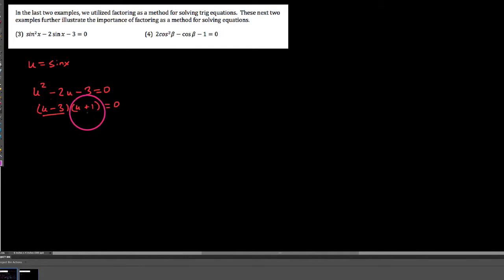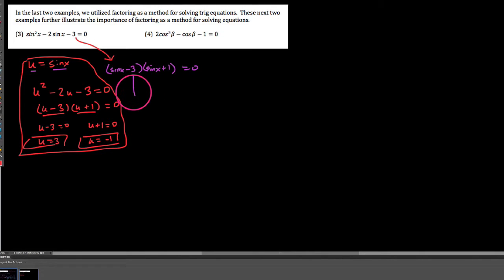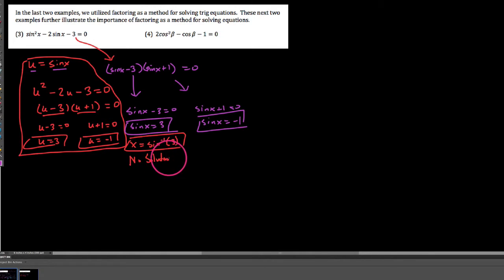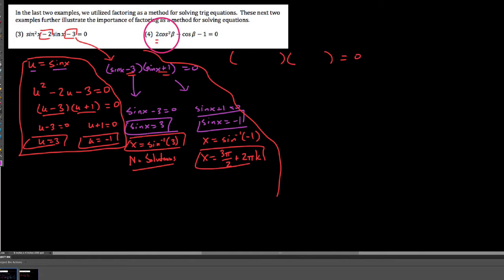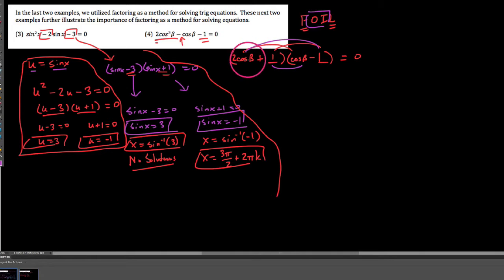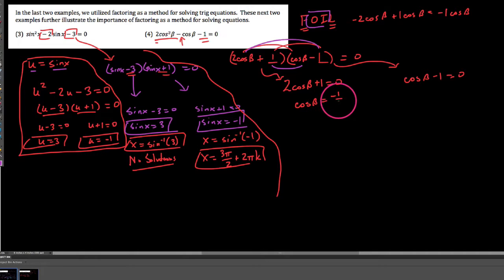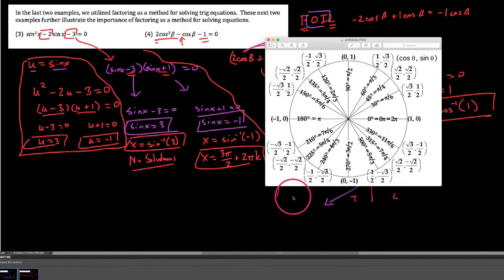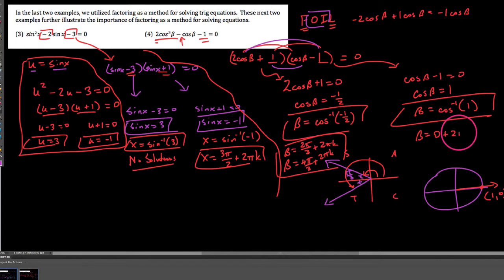Alg3, 6.5.7 , Solving trig equations by factoring